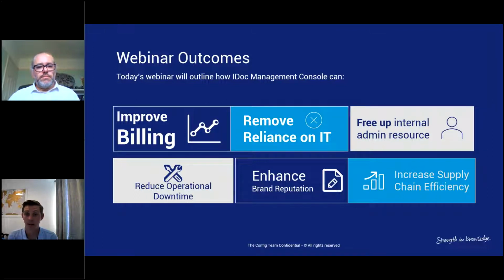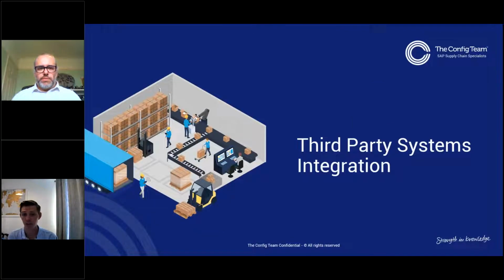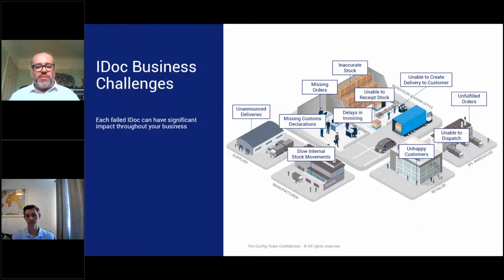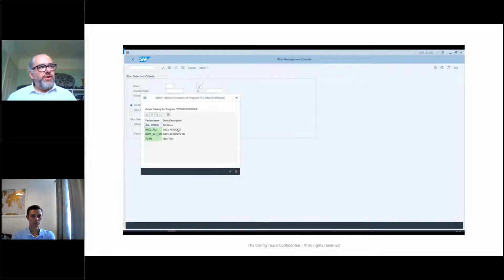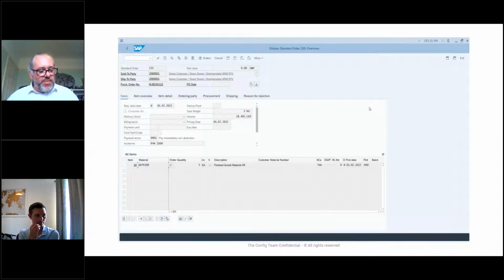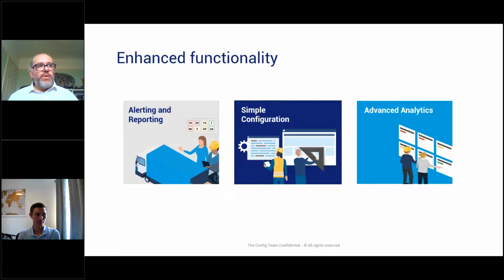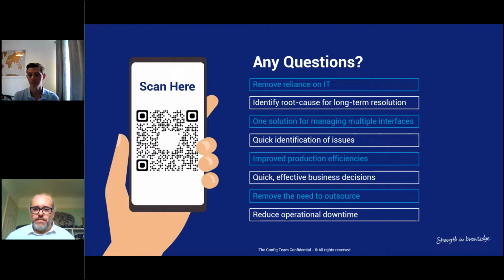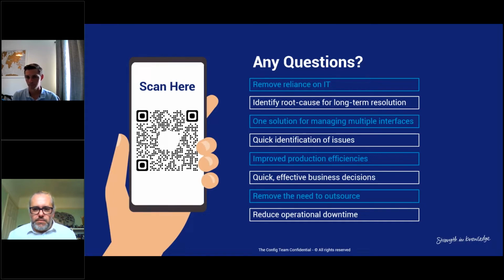Live Webinar - Simplifying Third Party Integration